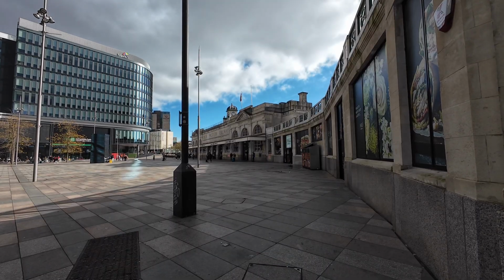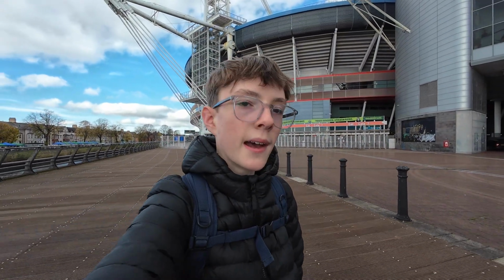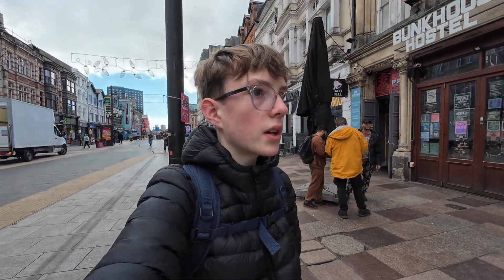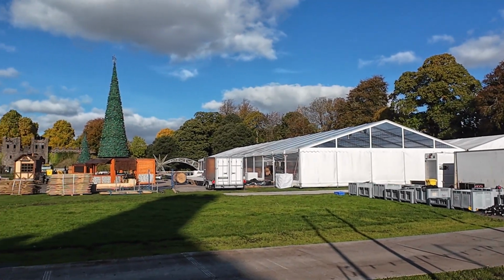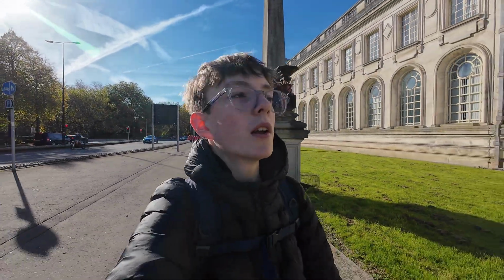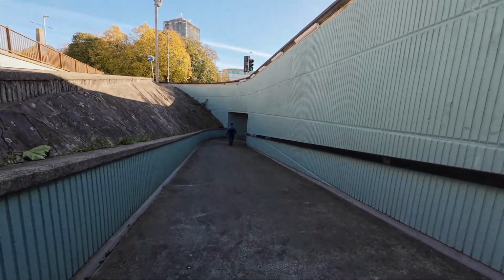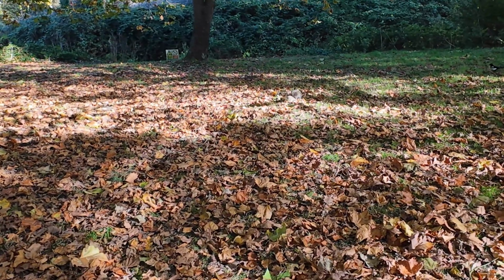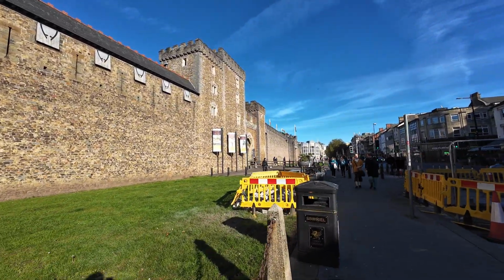Exploring One of My Favorite Cities of All Time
That Day by Joakim Karud  ￼ / joakimkarud